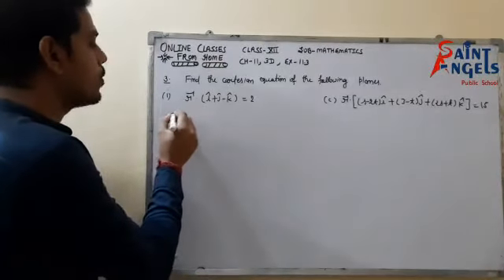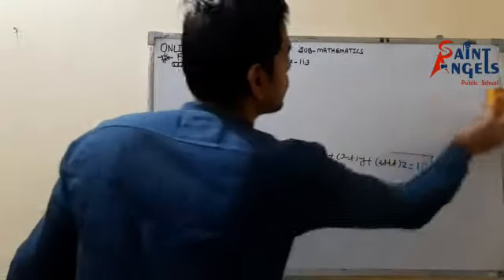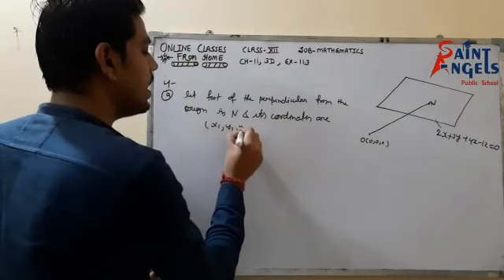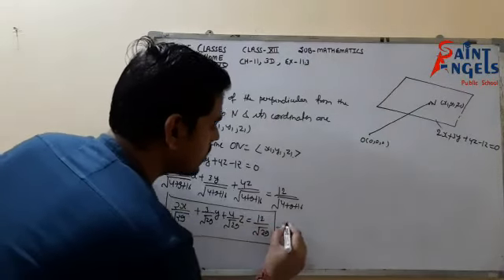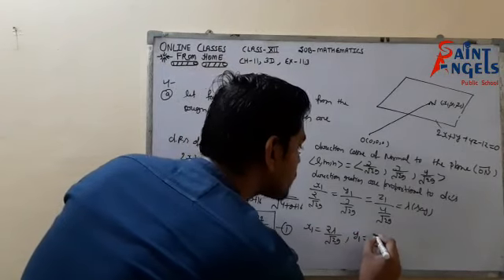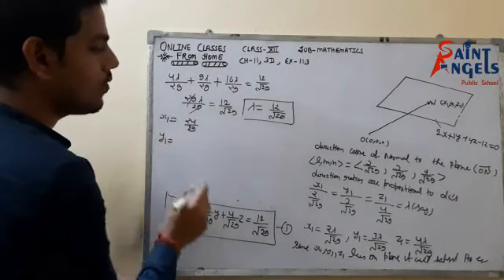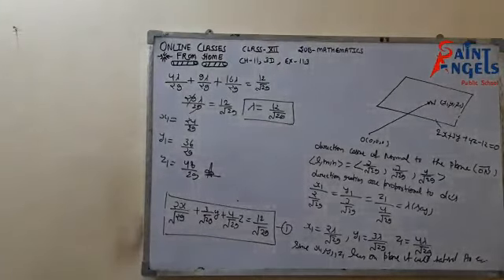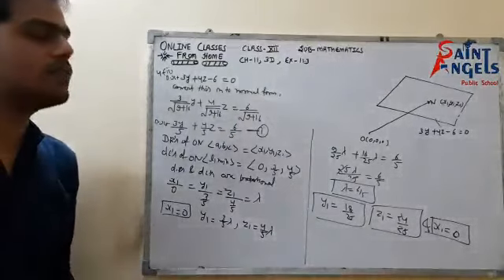SAINT ANGELS SCHOOL, CLASS 12, 3D, MATHEMATICS CH-11 EX-11.3